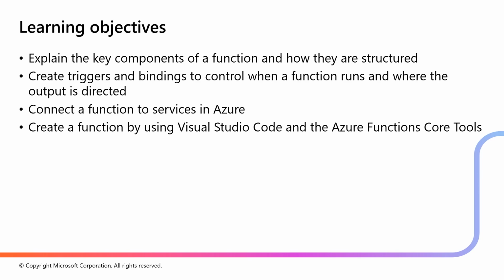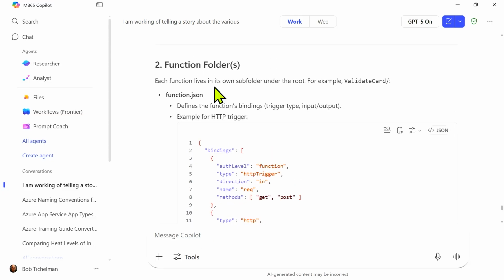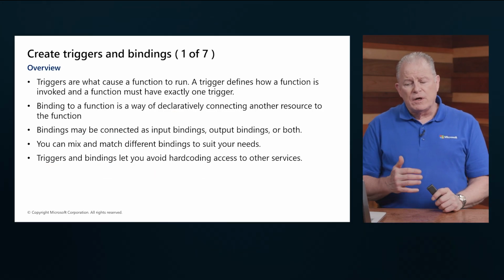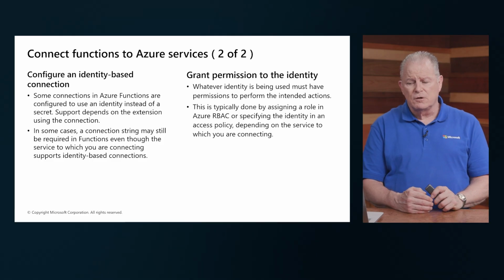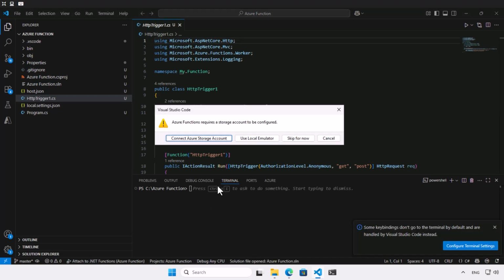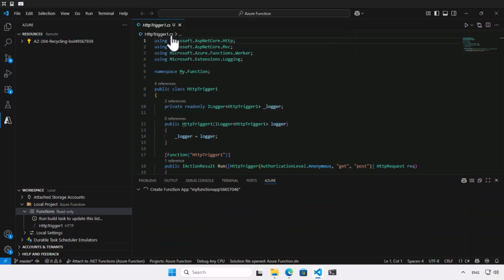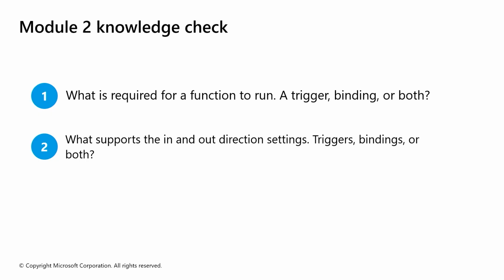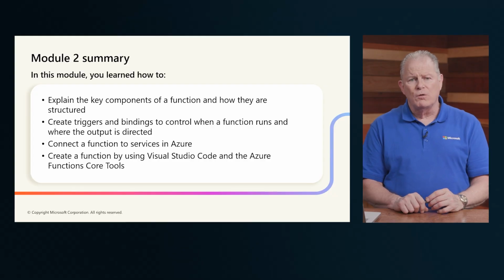Develop Azure Functions | AZ-204 | Episode 7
Learn how to create and deploy Azure Functions using common development tools and workflows. This episode covers function components, triggers and bindings, and how functions integrate with other Azure services.

After completing this module, you’ll be able to:
• Explain the key components of an Azure Function
• Create triggers and bindings to control execution and outputs
• Connect a function to Azure services
• Create and deploy a function using Visual Studio Code and Azure Functions Core Tools